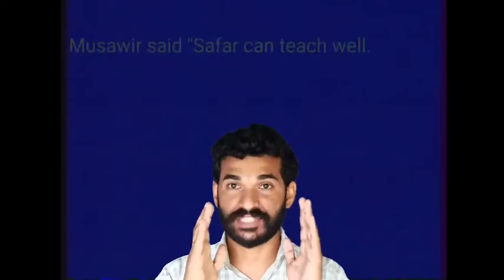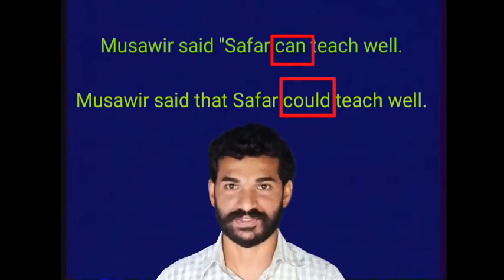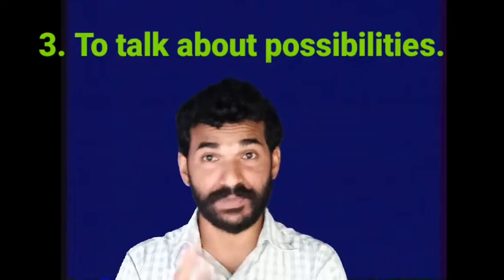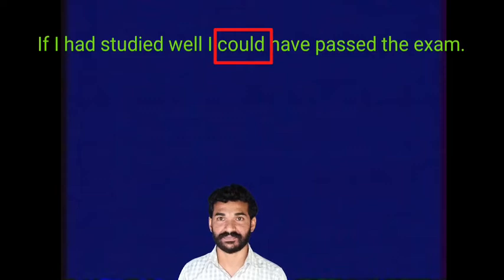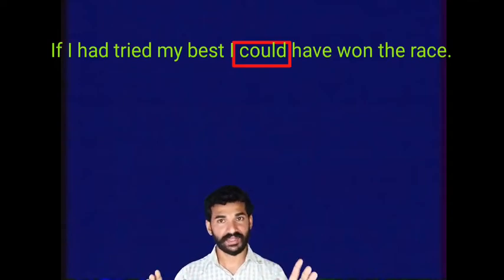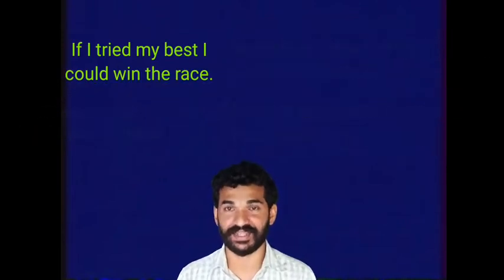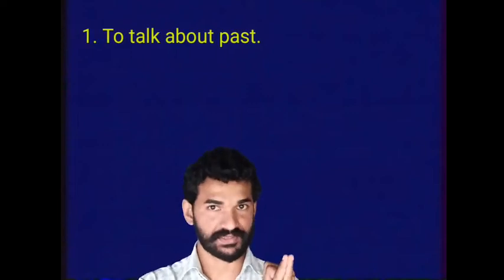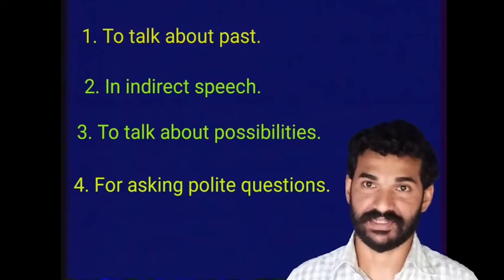Uses of Could